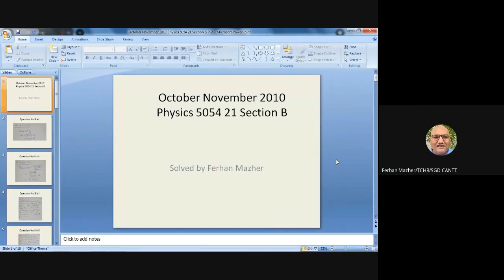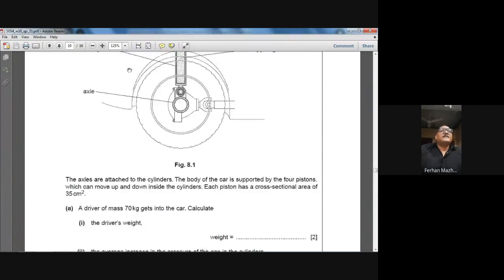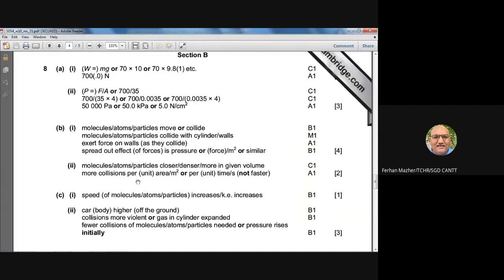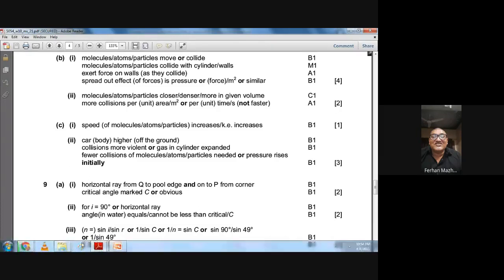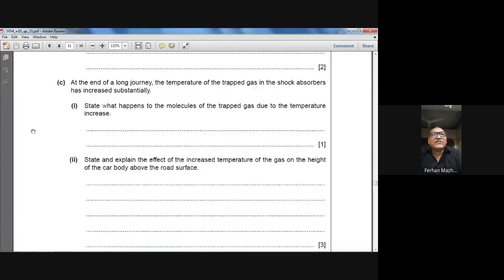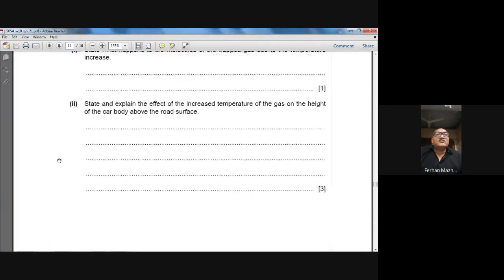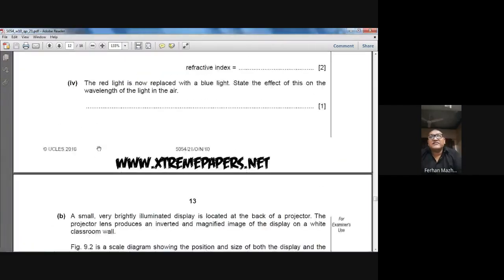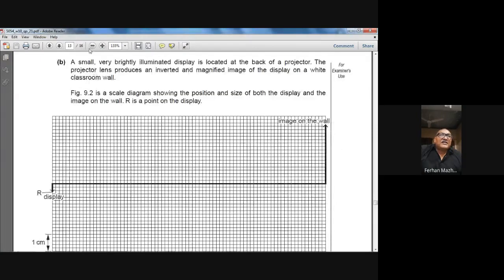October November 2010 Physics 5054 21 Section B Solved by Ferhan Mazher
O Level Physics 5054, CAIE, October November 2010 Physics 5054 21, Section B, P-2, Question No 8, Question No 9, Question No 10, Solved by Ferhan Mazher.